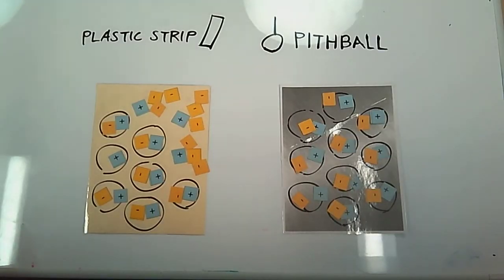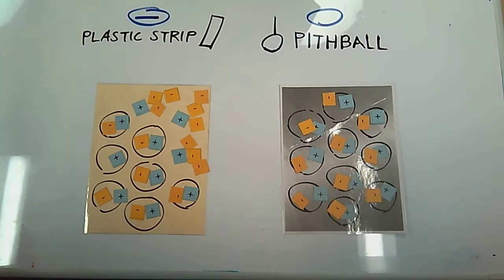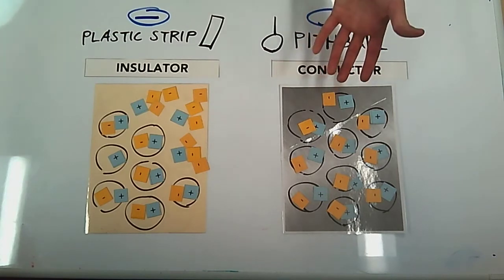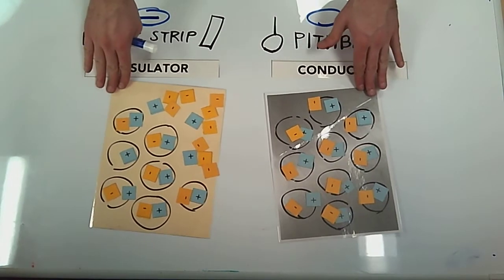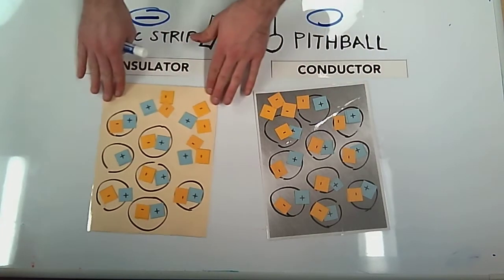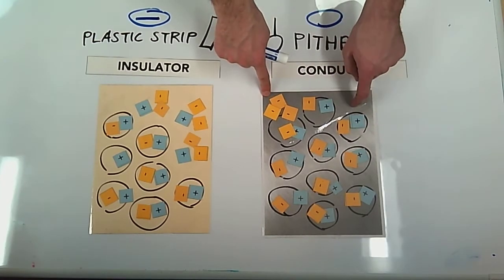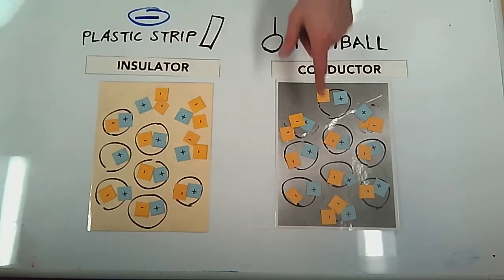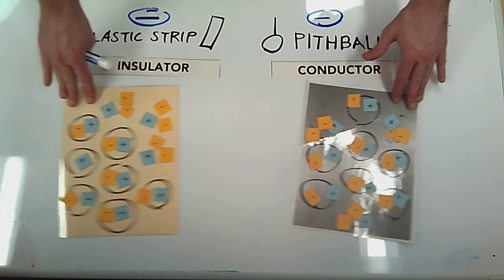Electrostatics - Video Modeling - Round 1 - Scenario #1 - Negative insulated strip touches pithball.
Mr. Wolfe explains R1 Scenario #1 like a boss